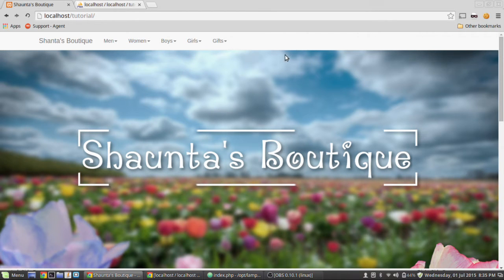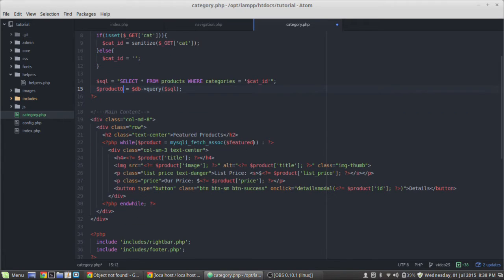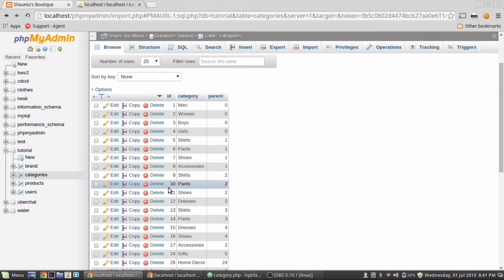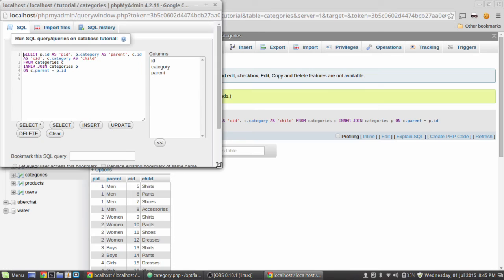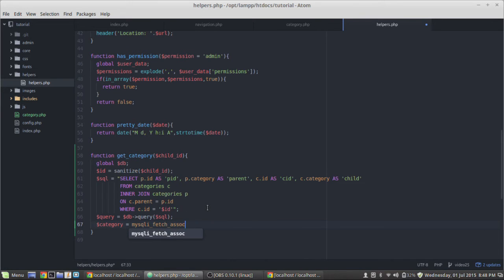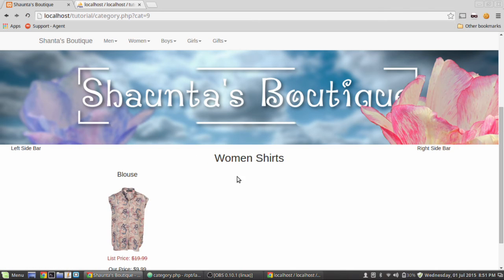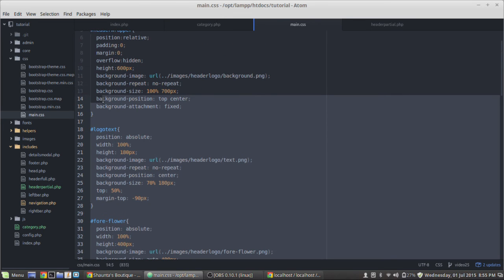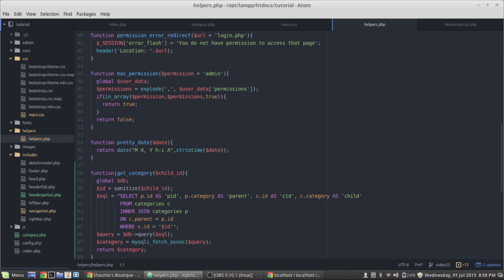PHP eCommerce 25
Learn to build an ecommerce site from scratch with PHP.